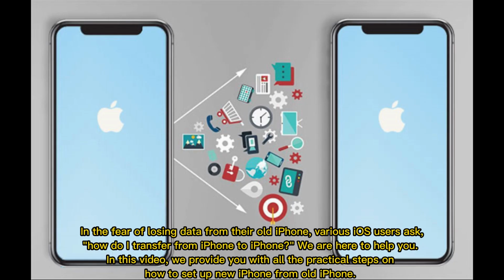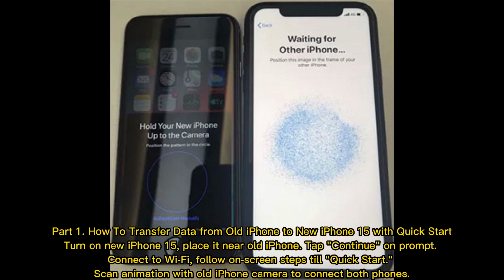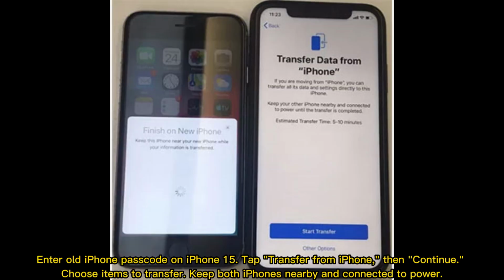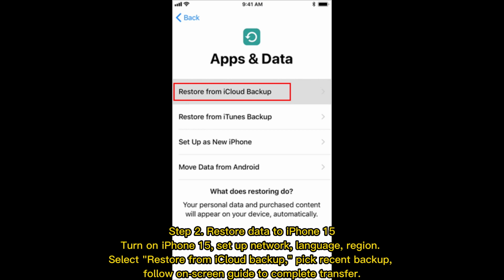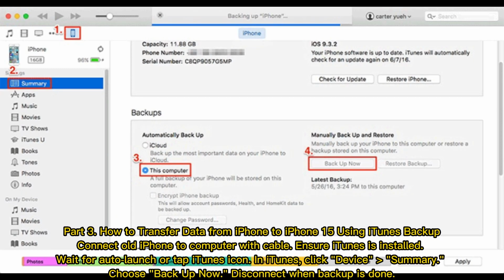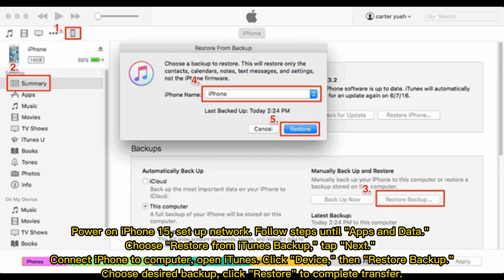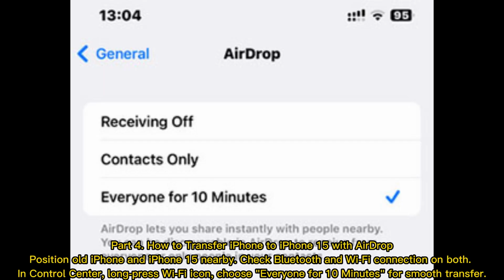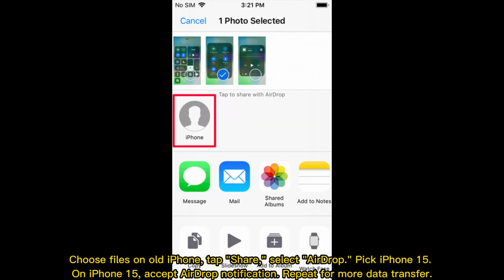How to Transfer Data from Old iPhone to New iPhone 15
This video suggests 5 different solutions you can use to transfer data from old iPhone to new iPhone 15/14/13/12/11/X/8/7, ensuring a smooth transition to the new iPhone.